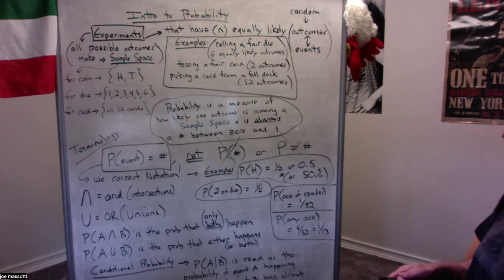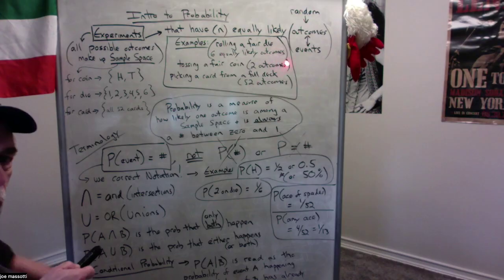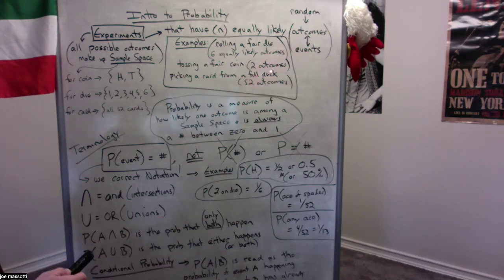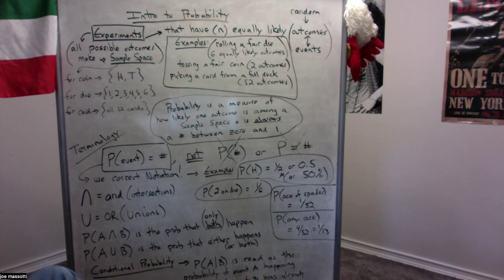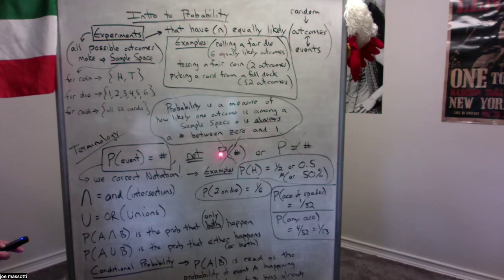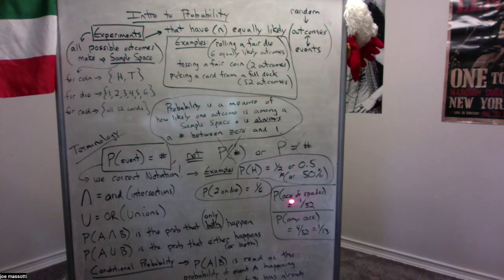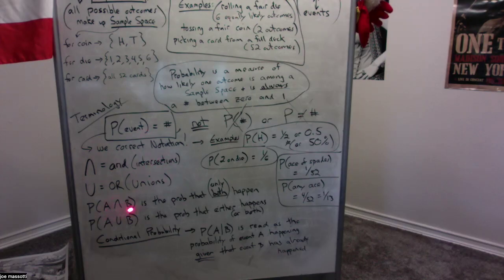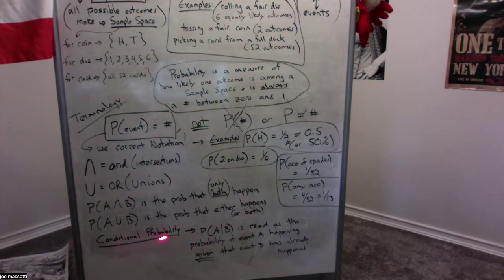prob intro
Notation, terminology